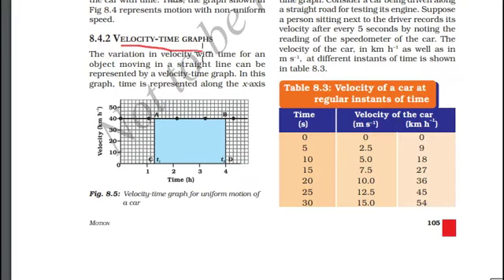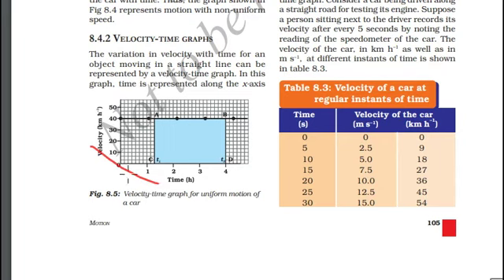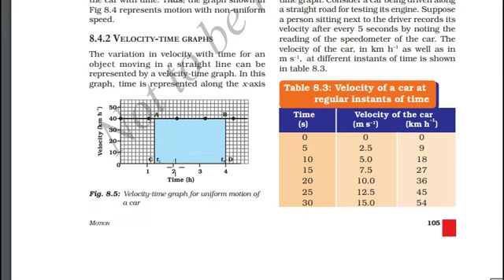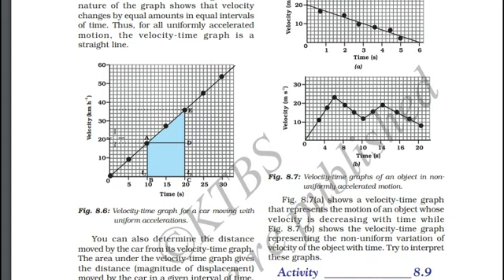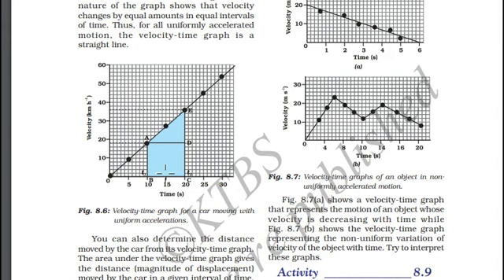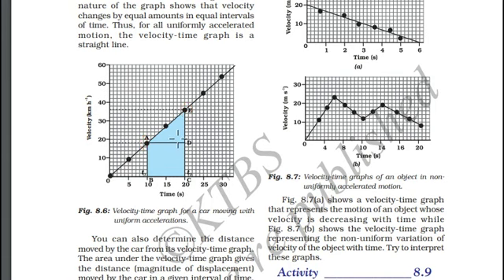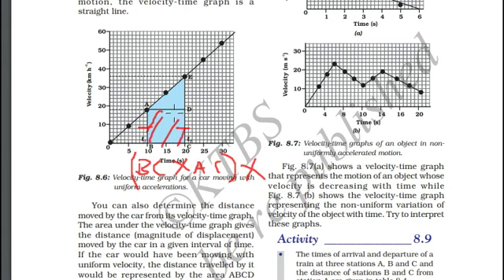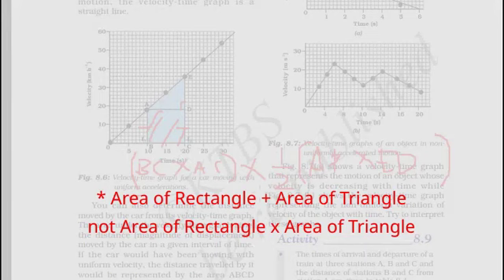9th Standard | Chapter 8 | Science | Motion | Part 4 | Karnataka State Syllabus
9th Standard | Chapter 8 | Science | Motion | Part 4 | Karnataka State Syllabus | Avvari Technologies